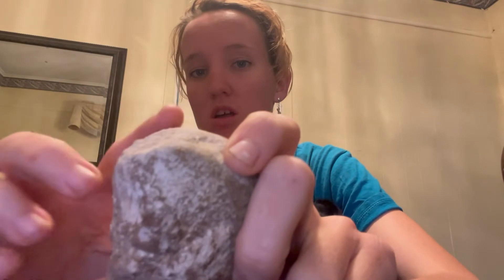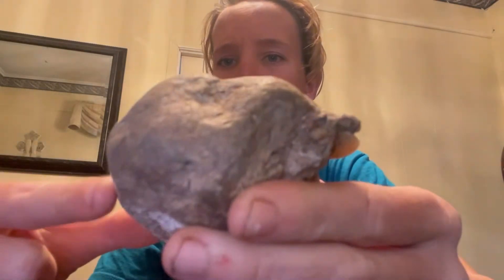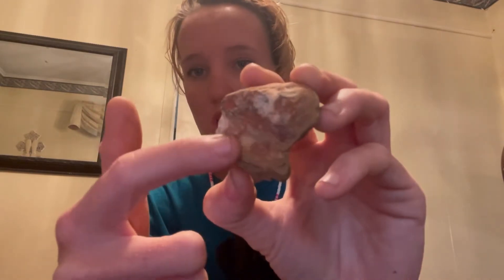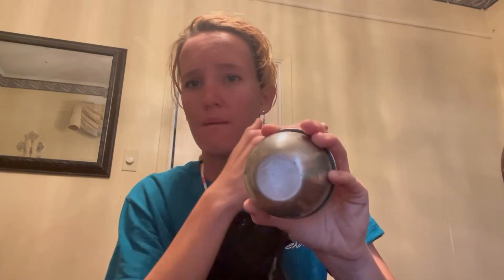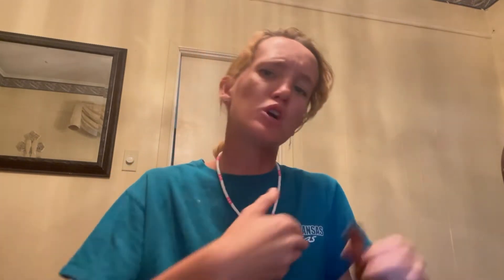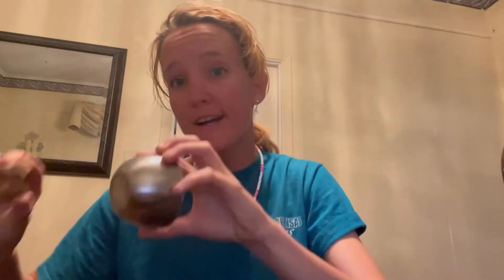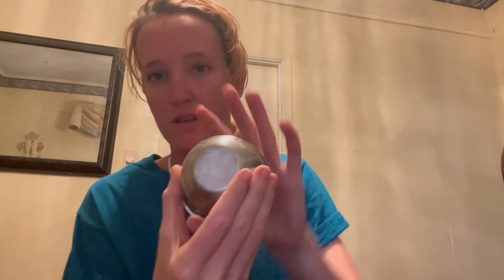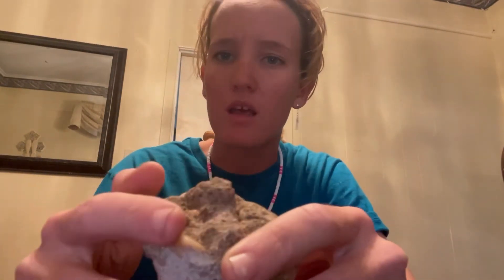How rock are made